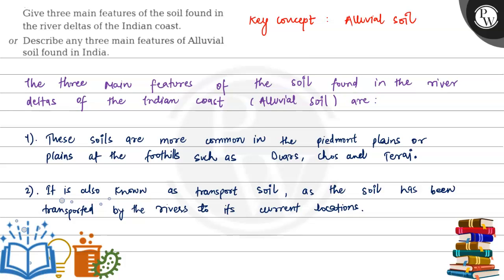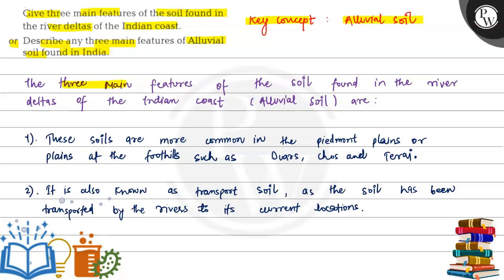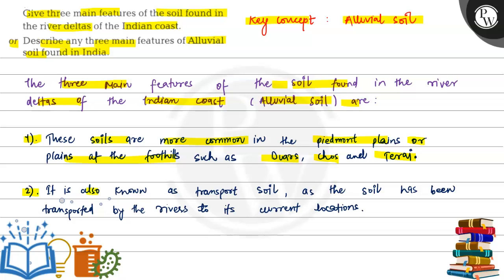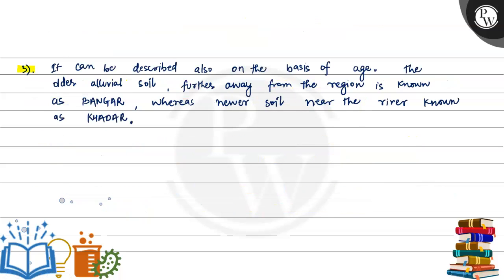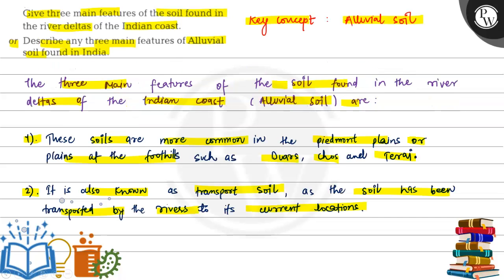Give three main features of the soil found in the river deltas of the Indian coast. or Describe a...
Give three main features of the soil found in the river deltas of the Indian coast.
or Describe any three main features of Alluvial soil found in India.